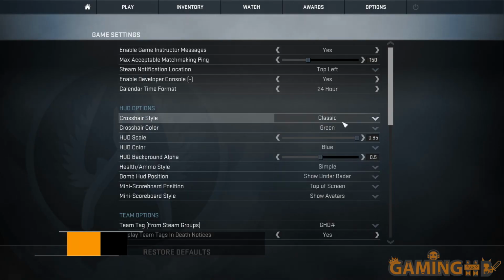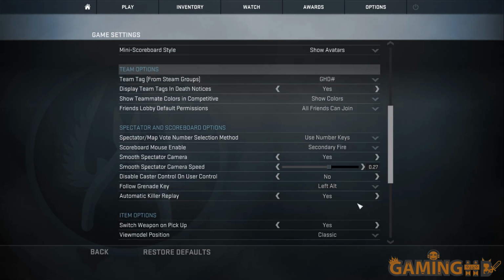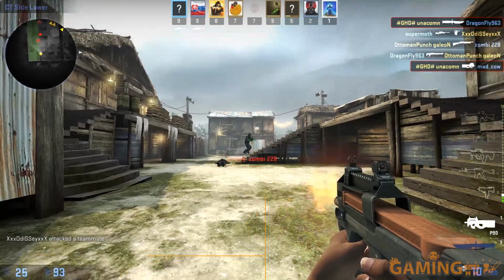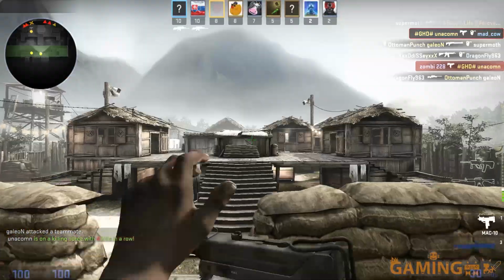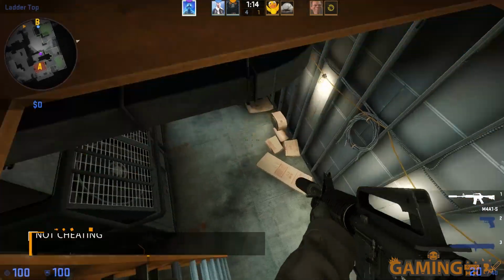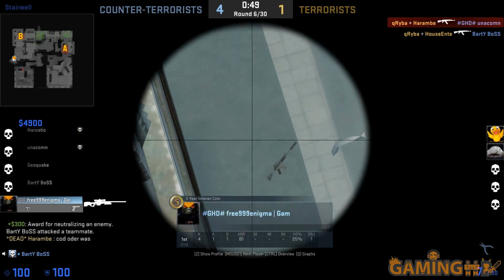Top 7 Counter Strike Global Offensive Features you never knew existed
The new Counter Strike Global Offensive operation is almost here, bringing new maps and some new surprises. But for some people CS GO still has a lot of secrets, and here are some that you may have missed.

Host Links